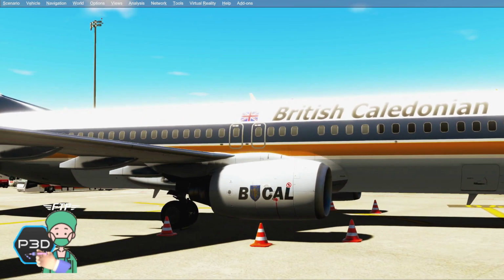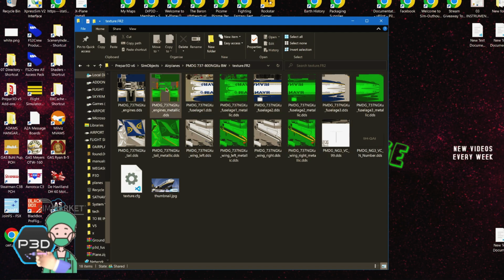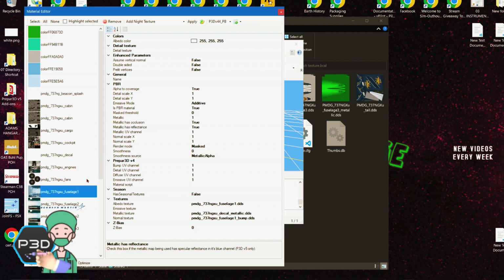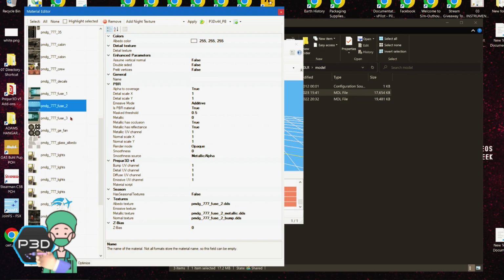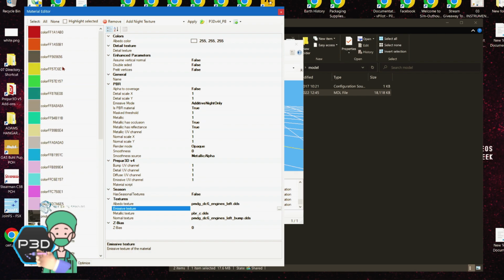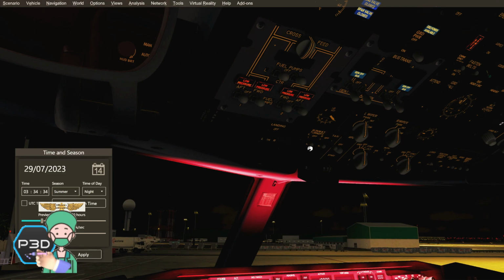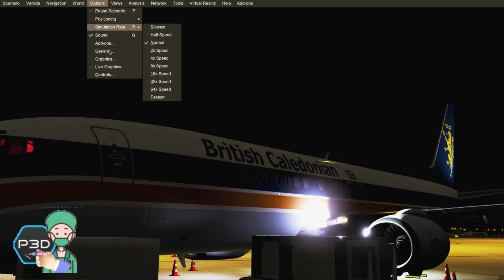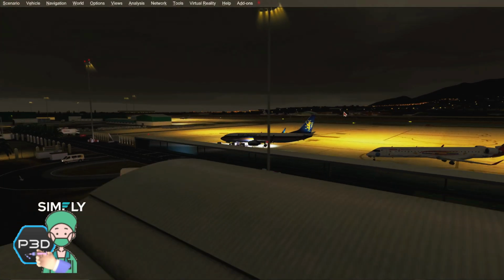P3Dv6 | Changing the PMDG pbr and lighting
PLANS FOR THE FUTURE:
2021:
- 4tb SSD Drive replacement and 4tb SSD additition

My PC Hardware Specs:
Installed Memory: Patriot Viper 1x 32GB DDR4 Core Speed 3200Ghz